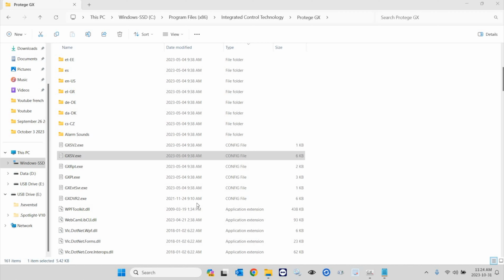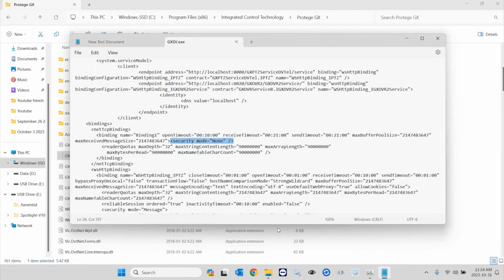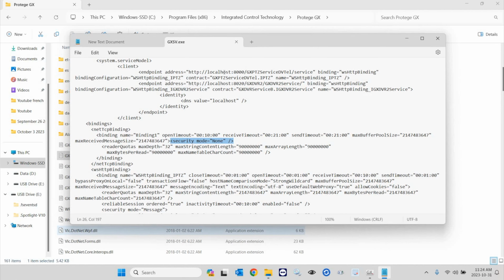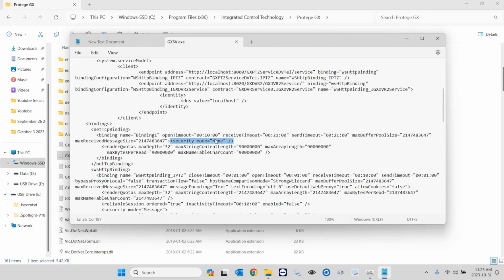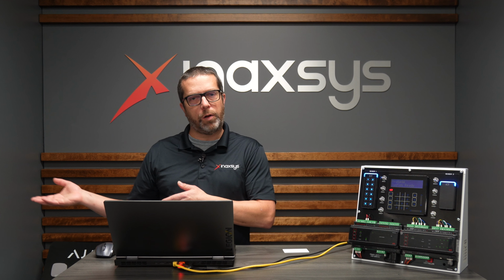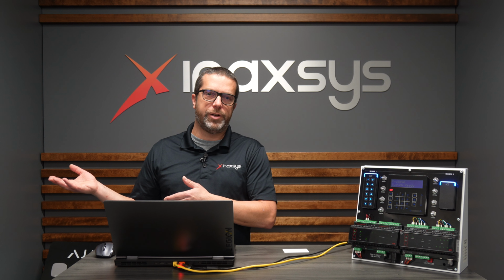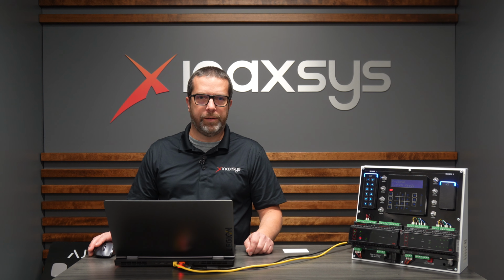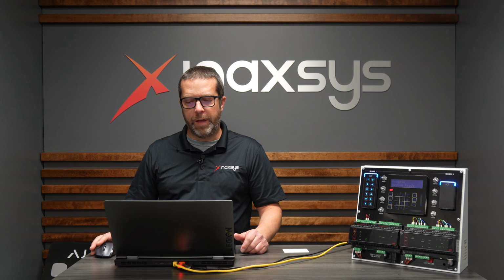How to check config files for security option for ICT Protege GX client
Explore a new dimension of security management with Frederic L. Bergeron, Director of Technical Support at Inaxsys, as he guides you through the process of checking configuration files for security options on ICT Protege GX client. As the official distributor of ICT access control systems in Canada, Inaxsys delivers practical insights to streamline your security protocols.